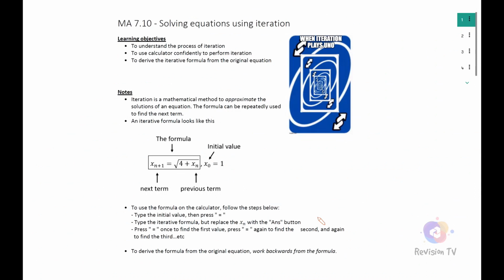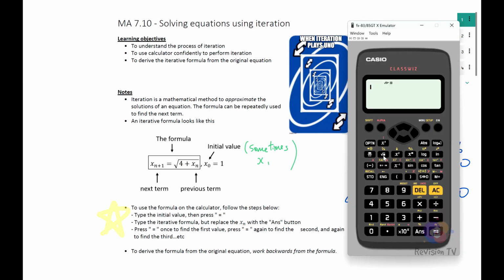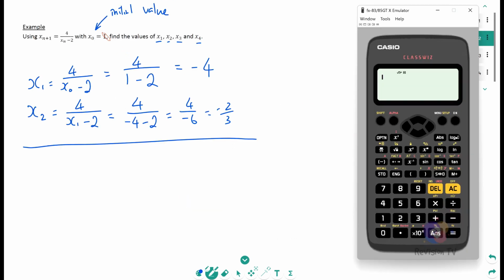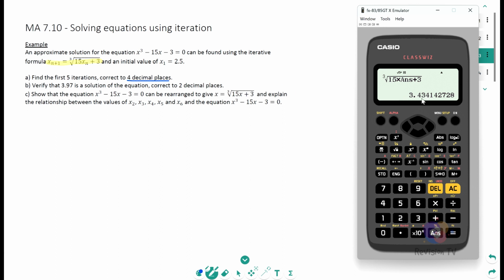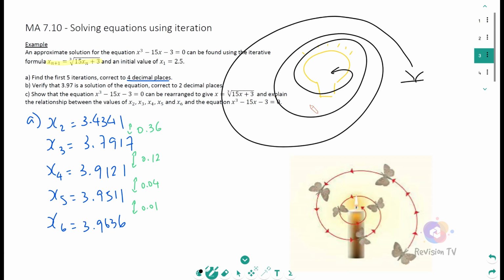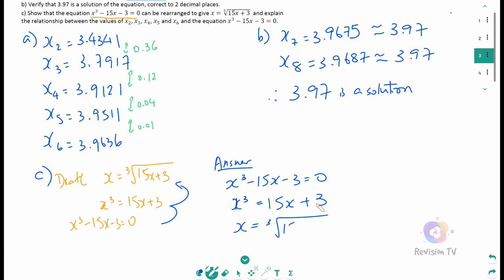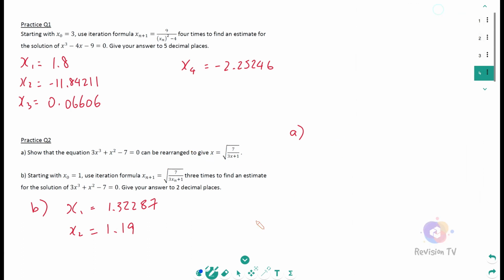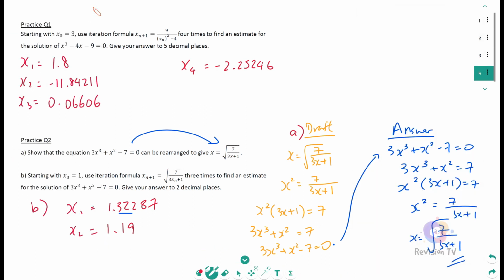MA 7.10 - Solving equations using iteration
You got some feedback for this video? I would love to hear it

00:00 Intro and notes
03:58 Example 1
07:03 Example 2
17:16 Practice Q1 and Q2
21:29 Maths Joke